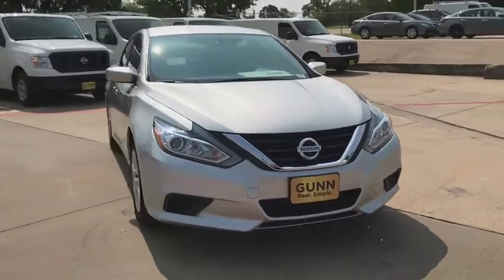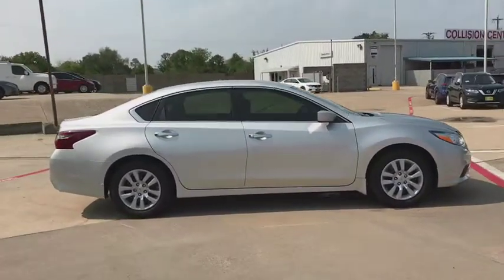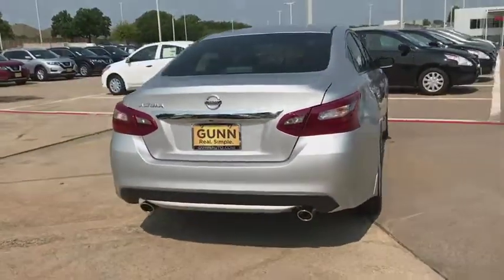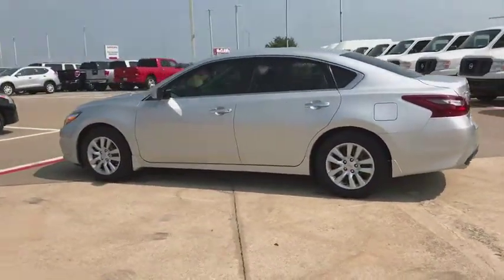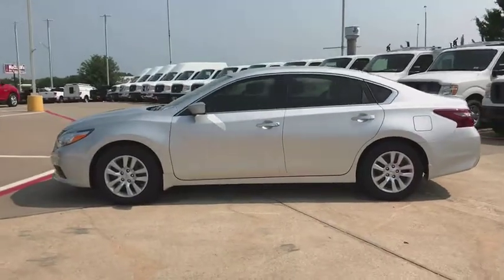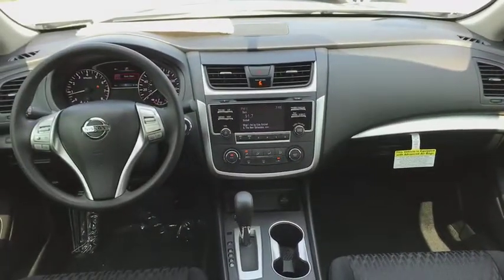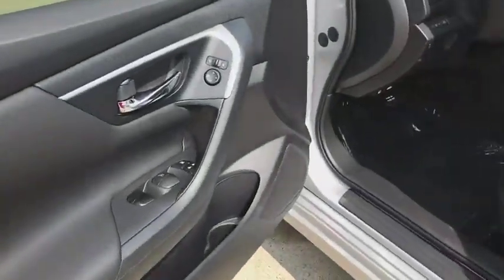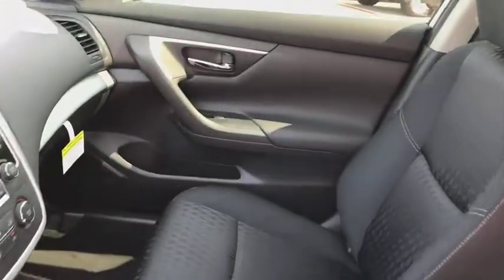2018 Nissan Altima Denton, Dallas, Fort Worth, Grapevine, Lewisville, Frisco, TX D81352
Brilliant Silver New 2018 Nissan Altima available in Denton, Texas at Gunn Nissan Denton. Servicing the Dallas, Fort Worth, Grapevine, Lewisville, Frisco, TX area.
2018 Nissan Altima 2.5 S - Stock#: D81352 - VIN#: 1N4AL3AP2JC283600

The premium exterior design of the 2018 Nissan Altima, from the powerful lines to the available LED headlights, is a modern vision shaped in the wind tunnel, then achieved through innovative manufacturing processes. The boldly designed grille gives Altima an aggressive, signature look that hints at this vehicles thrilling capabilities. Altimas available LED headlights with signature make an unforgettable impression  day or night. The beautifully designed interior greets you with available luxurious, soft leather-appointed seats. From there, youll notice the intuitive layout of the driver-centric cockpit. All around you, style, comfort, and quality materials are there to remind you, Altima puts a premium on making you comfortable. With available dual zone automatic temperature control, you and your front passenger can cool or heat your side of the cabin just the way you like it. Call hands-free to invite friends to dinner. Or find the cheapest gas on your way out for the night. You can even access your compatible smartphone through Apple CarPlay and Android Auto all from your car's built in display. Whether you choose the potent, yet efficient, 179-hp, 4-cylinder engine or the legendary 270-hp V6 engine, youll get innovative engineering and maximum power delivery.BRILLIANT SILVER.